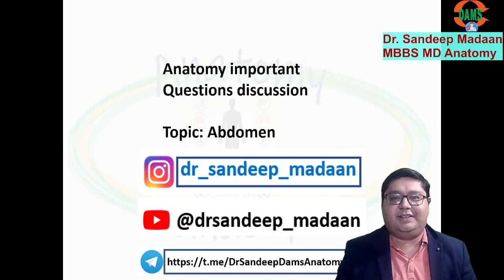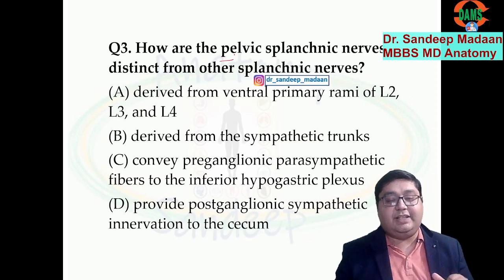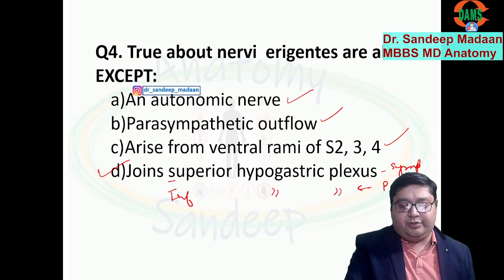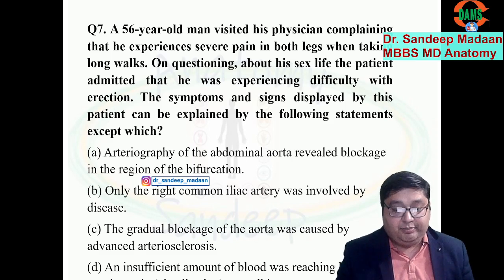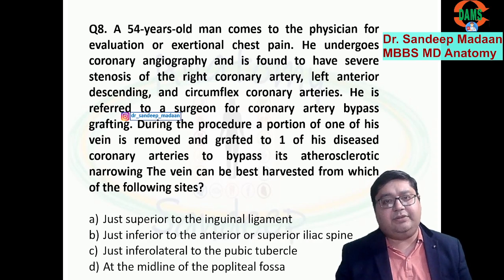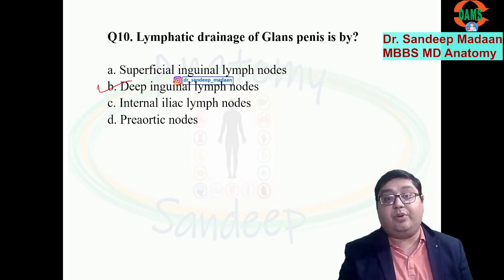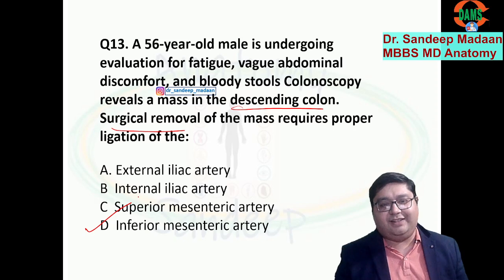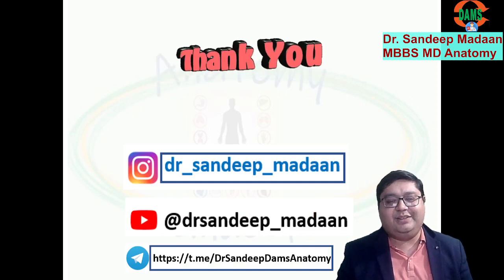Abdomen MCQ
in this video important concepts and Questions have been duscussed from Abdomen & Pelvis Chapter. important for FMGE, NEET & INICET Aspirants.